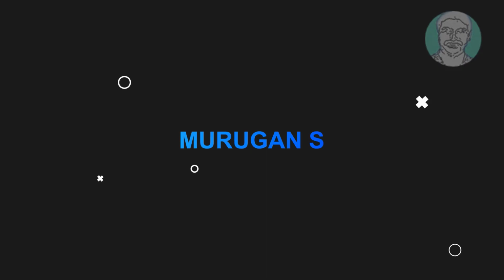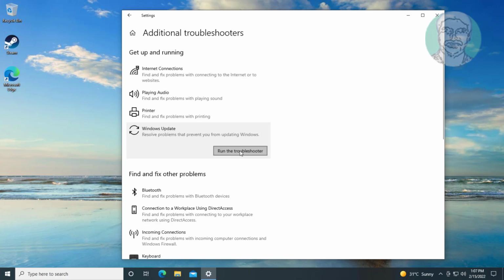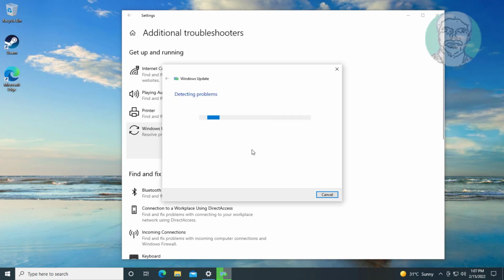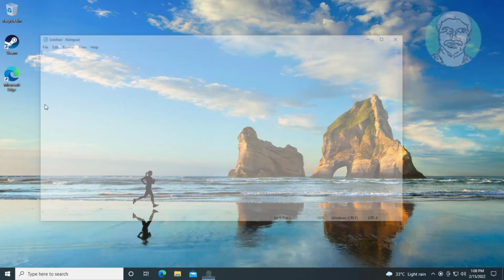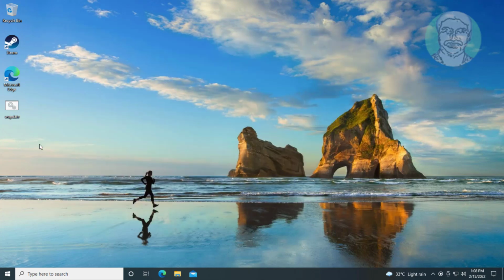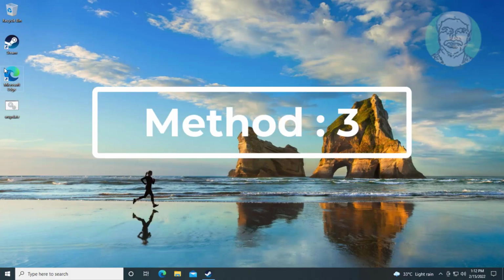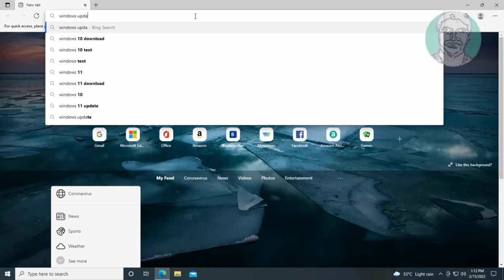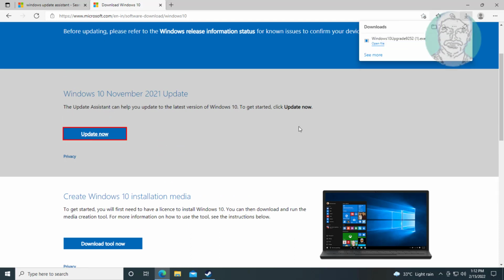Fix Windows Update Error 0x800f0905 (Solved)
This Tutorial Helps to Fix Windows Update Error 0x800f0905 (Solved)

00:00 Intro
00:08 Method 1 - Update Troubleshooting
01:06 Method 2 - Reset Windows Update Components
02:04 Method 3 - Windows Update Assistant
02:59 Method 4 - Create Windows 10 Installation Media
04:23 Closing